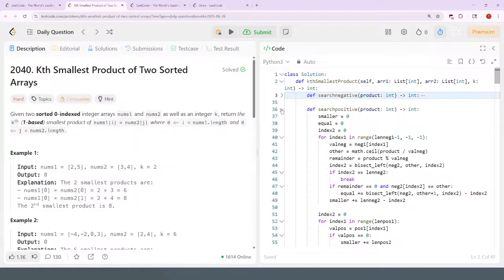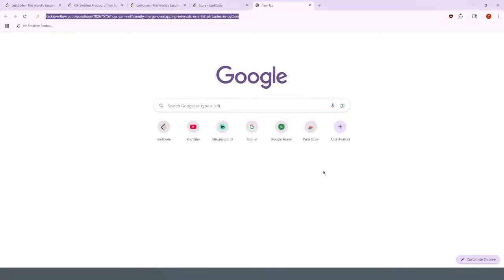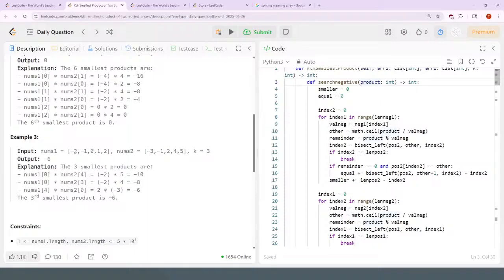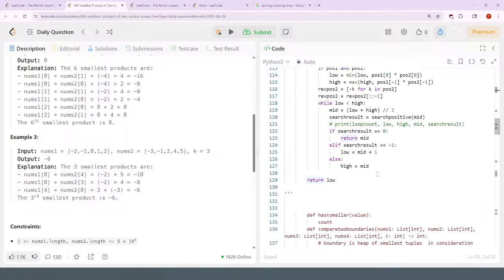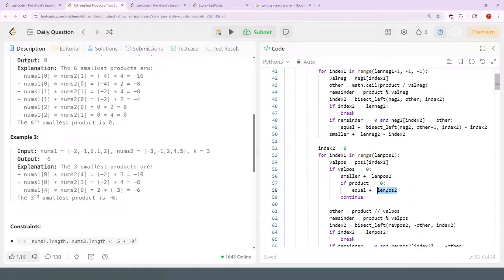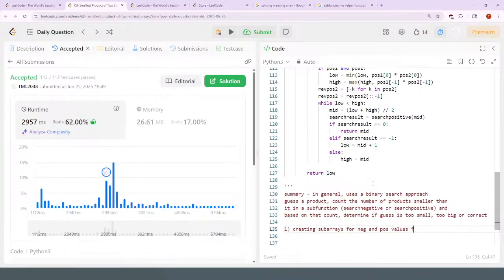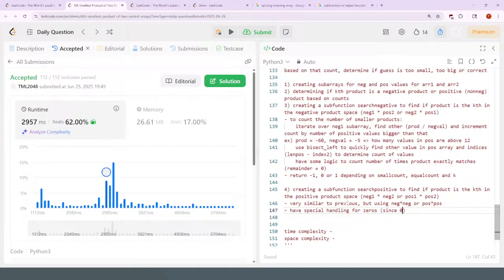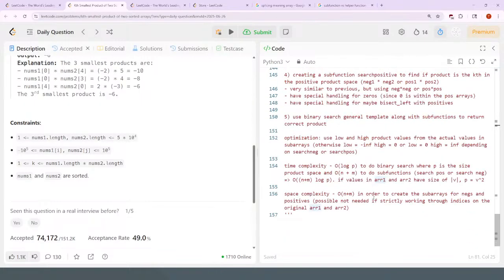(Mid Solution) 2040. Kth Smallest Product of Two Sorted Arrays [Hard] | Leetcode Daily | 6-24-25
Better late than never, I guess